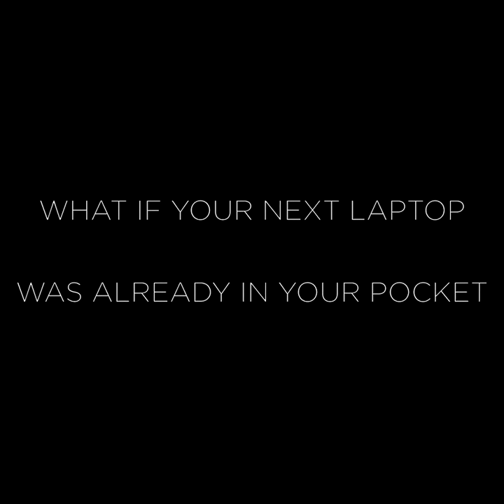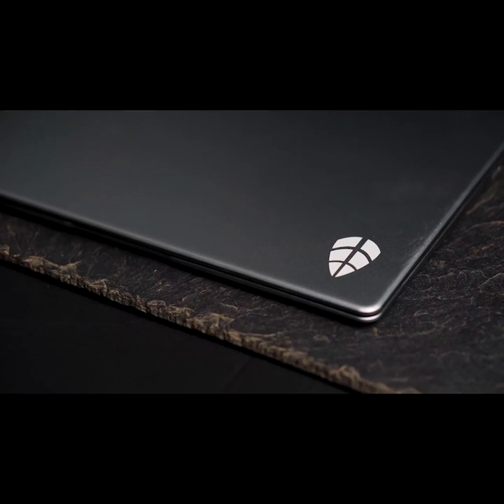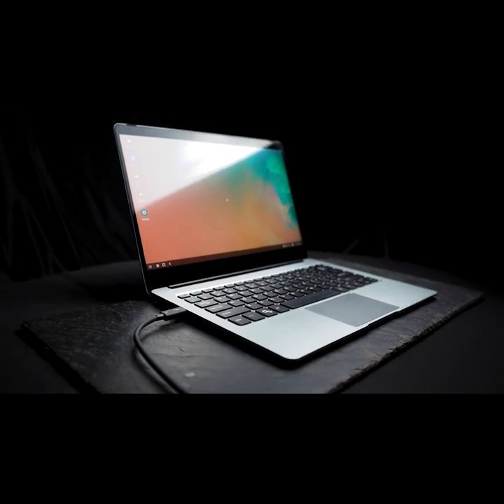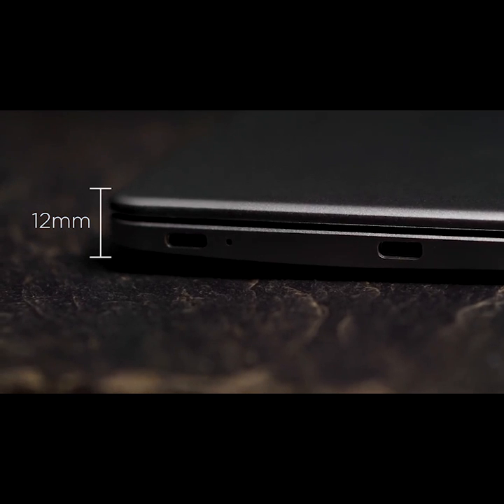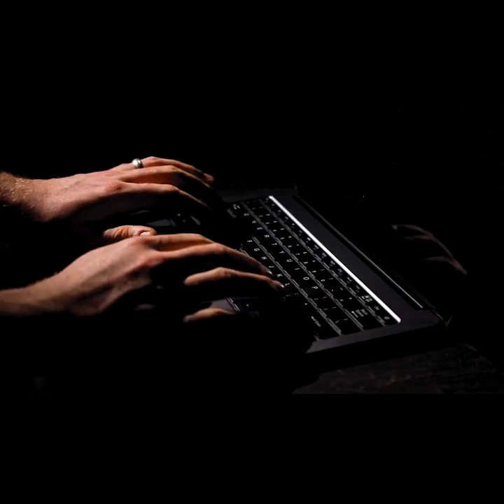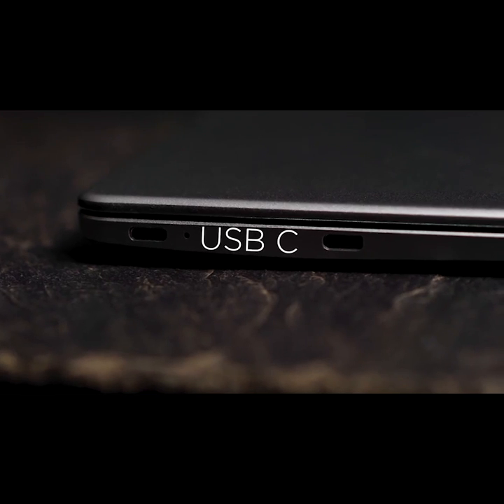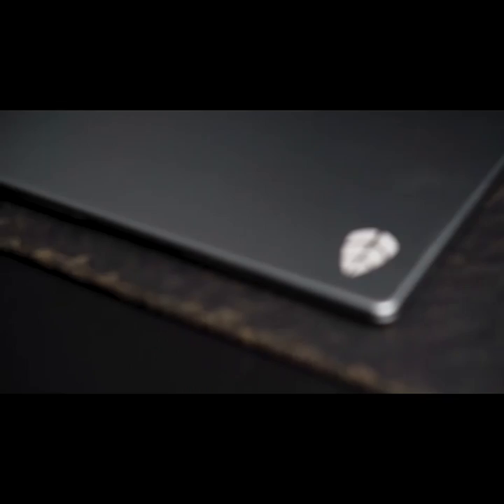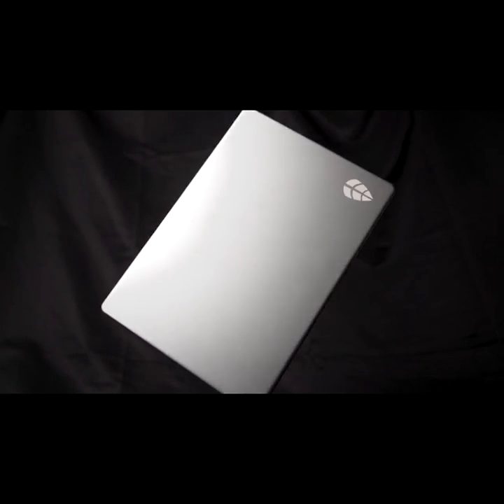Now on Kickstarter: Leef | an ultralight laptop powered by your phone.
LEEF | An Ultralight Laptop Powered By Your Phone.
Transform Your Phone into a Stunning 2.2lbs, 12mm thin Laptop.